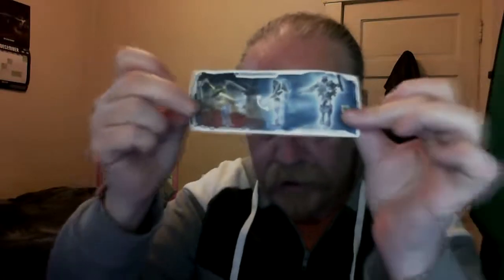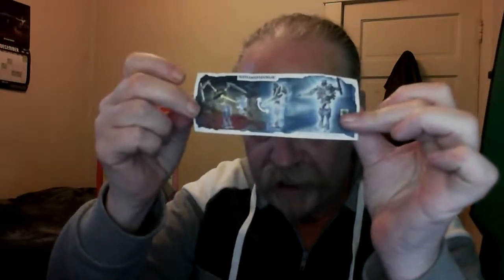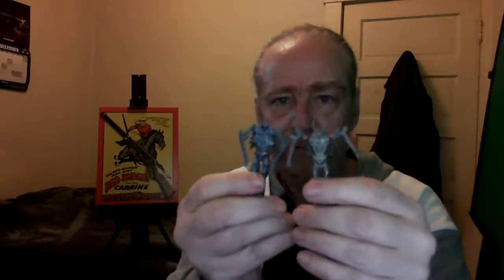Dragon's Eggs With Catchup 2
My long awaited return to YouTube.
Your have been waiting in breathless anticipation, haven't you???